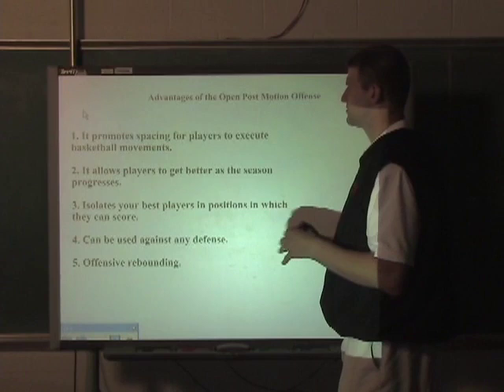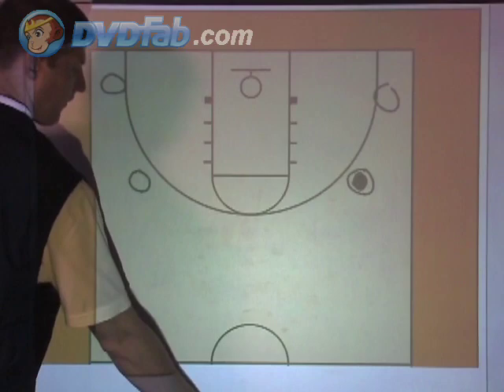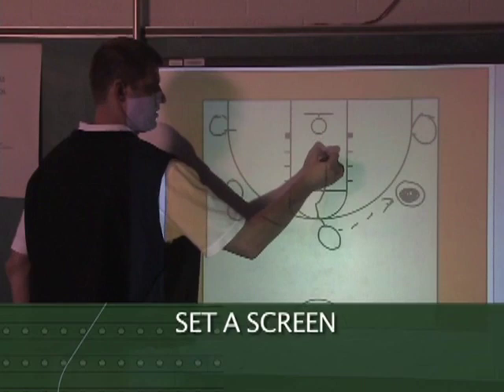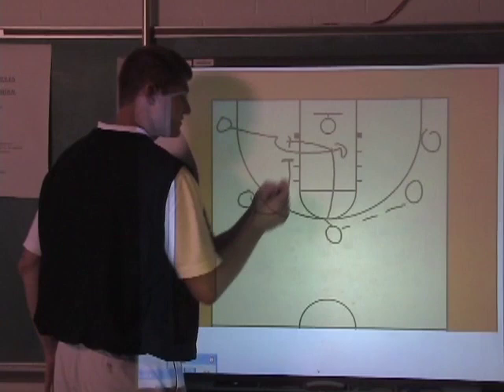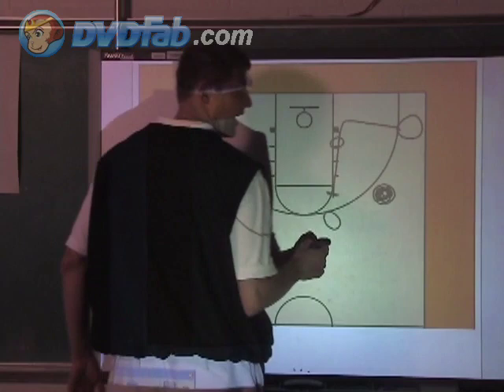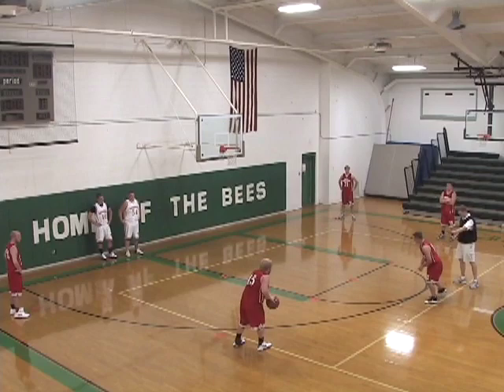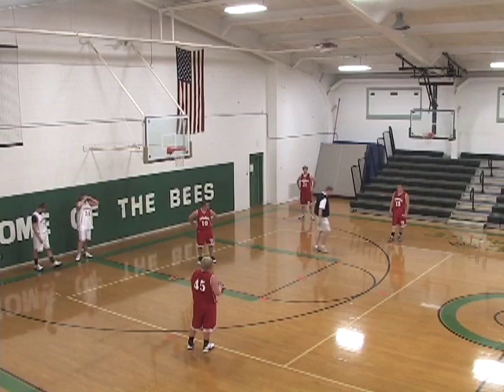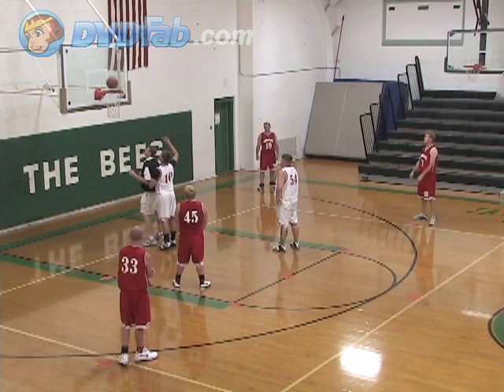Chris Endres Open Post Offense